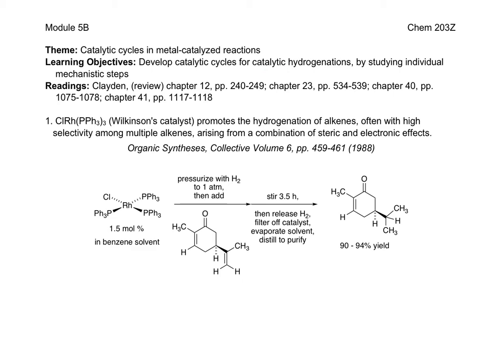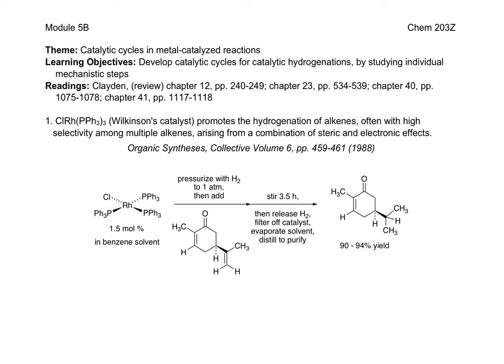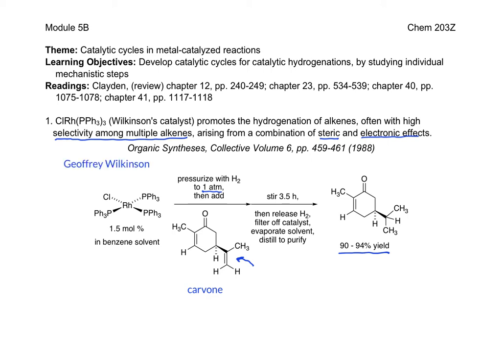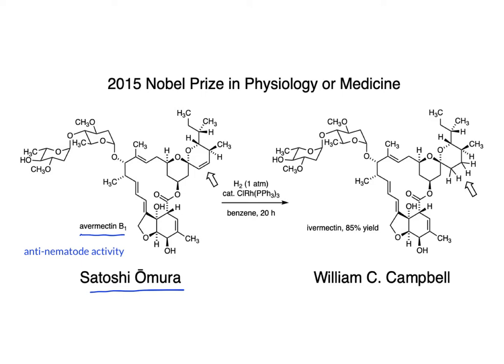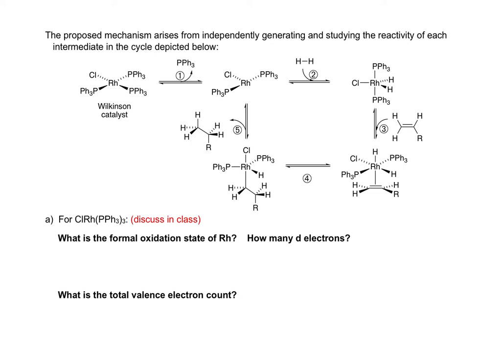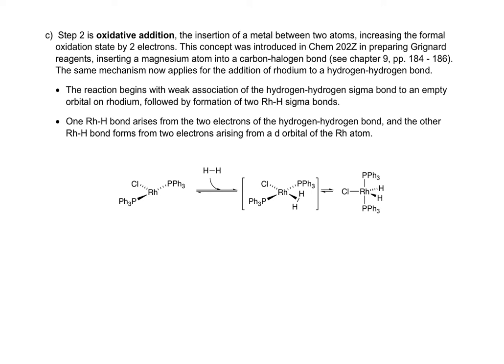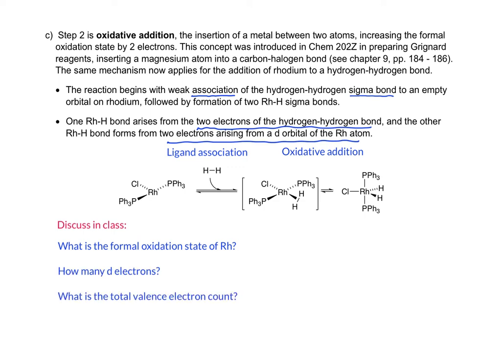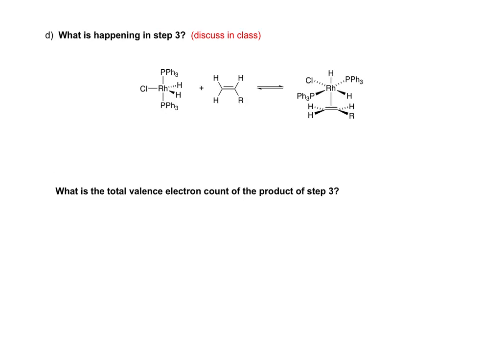Module 5B, 1 catalytic hydrogenation steps 1 3